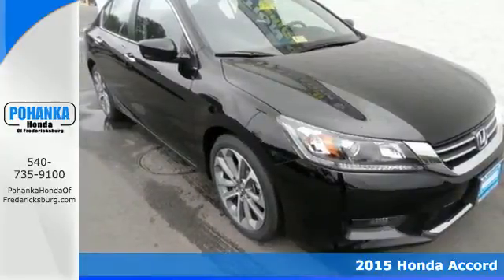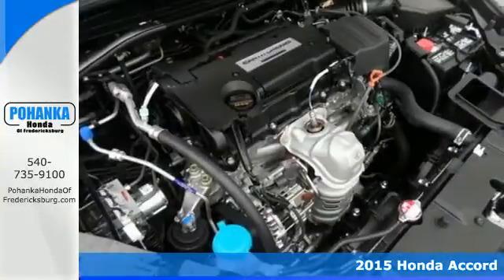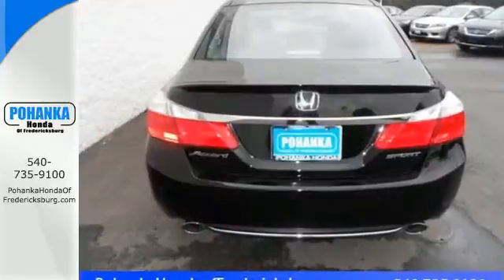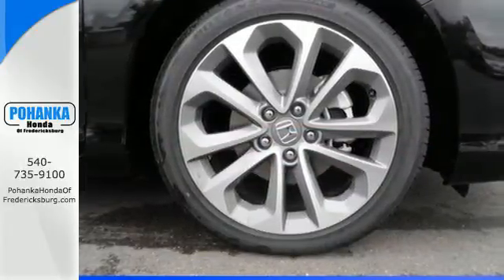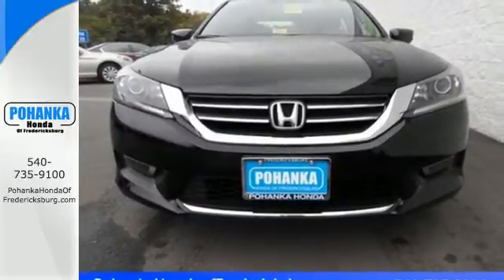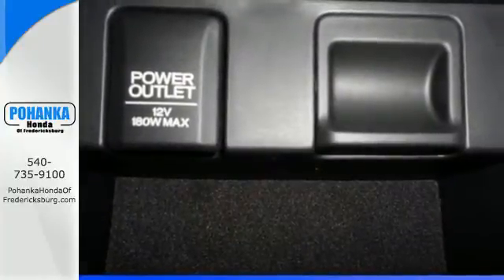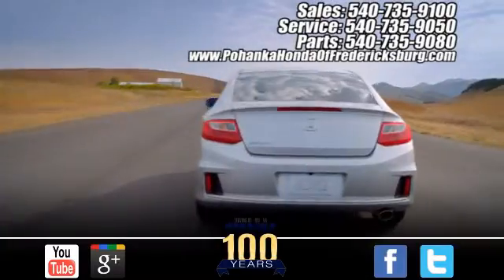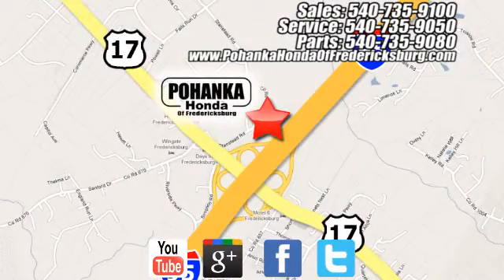2015 Honda Accord Fredericksburg VA Richmond, VA FFA063241 - SOLD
Year: 2015
Make: Honda
Model: Accord
Trim: Sport
Engine: 2.4L I4 DOHC i-VTEC 16V
Transmission: 6-Speed Manual
Color: Black
Interior: Black
Stock #: FFA063241
VIN: 1HGCR2E56FA063241
Nice car! In a class by itself! There is no better time than now to buy this handsome-looking 2015 Honda Accord. This terrific Accord is the car with everything you'd expect from Honda, and THEN some. Call us today at to schedule a test drive OR if you don't see what you're looking for we have access to hundreds of pre-owned vehicles that are sure to meet your needs!All prices exclude taxes, title, license, and dealer processing fee of $499.00. Published price subject to change without notice to correct errors or omissions or in the event of inventory fluctuations. All features not on all vehicles. Vehicles shown are for illustration purposes only. MPG is based on 2014 EPA mileage ratings. Use for comparison purposes only. Your mileage will vary depending on driving conditions, how you drive and maintain your vehicle, battery-pack and other factors.

Address:
60 South Gateway Drive